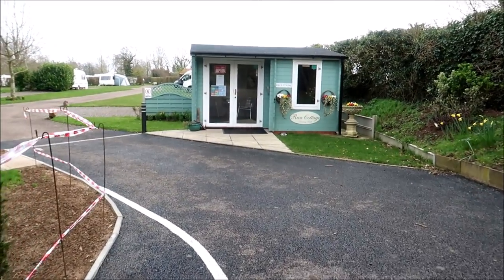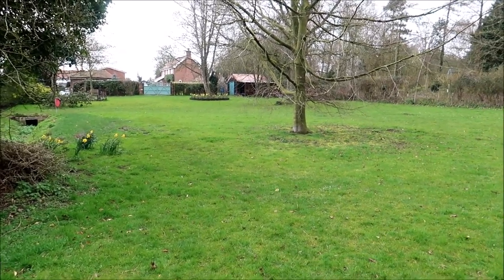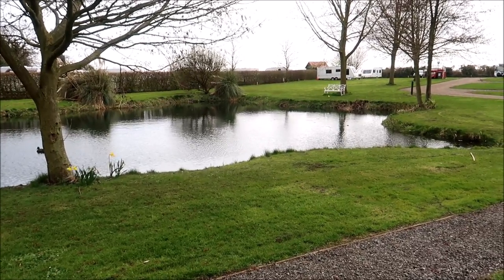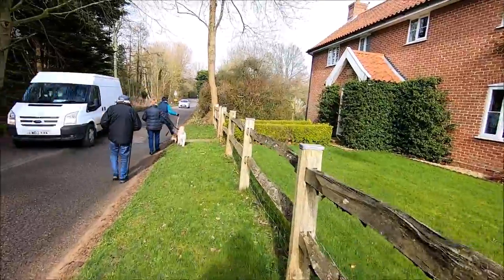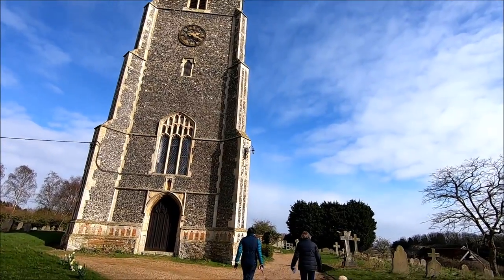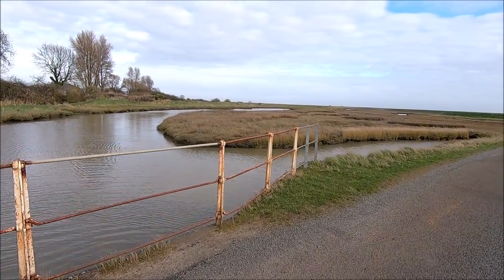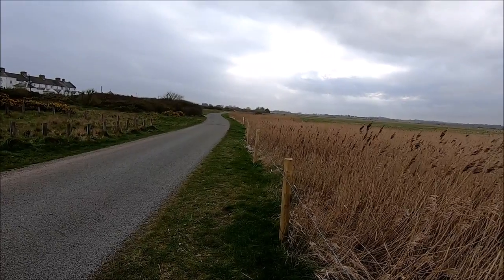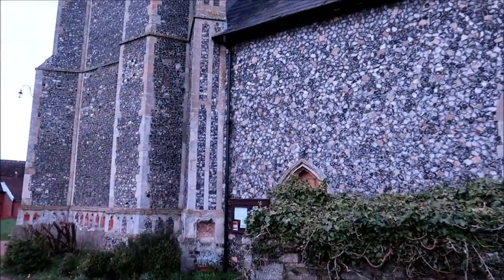RUN COTTAGE TOURING PARK Hollesley | Walk to SHINGLE STREET | Ep214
PLEASE NOTE THIS VIDEO WAS RECORDED BEFORE ANY MOVEMENT RESTRICTIONS WERE IMPLEMENTED.

We head off to Run Cottage Touring Park at Hollesley in Suffolk for two nights in early March 2020. In the afternoon we walk to the village church, public house and shop on our way to and from Shingle Street on the coast overlooking the North Sea.